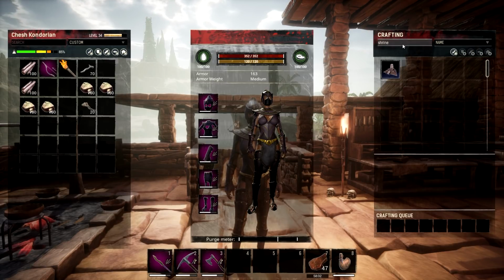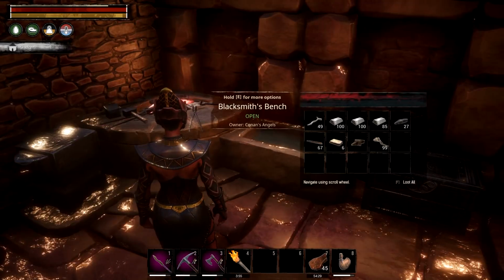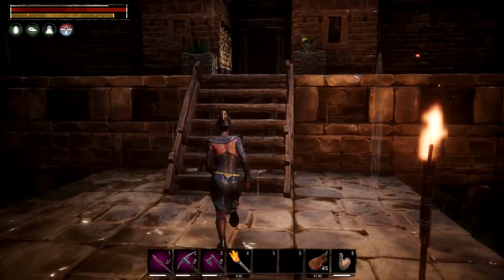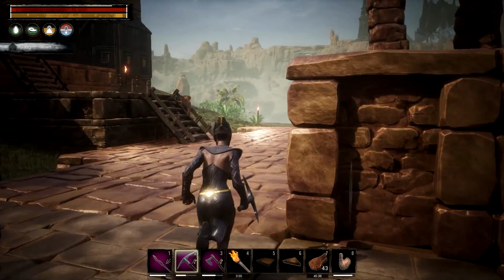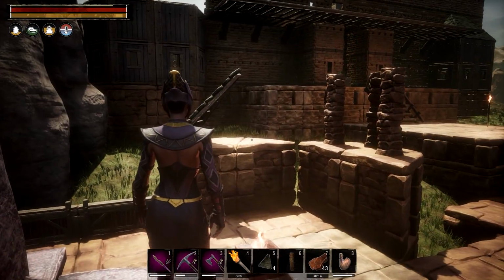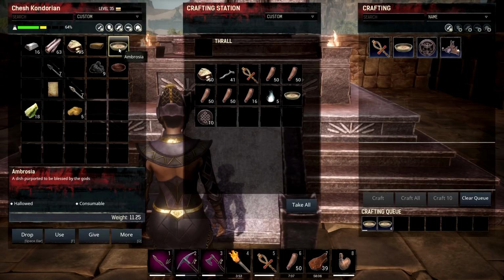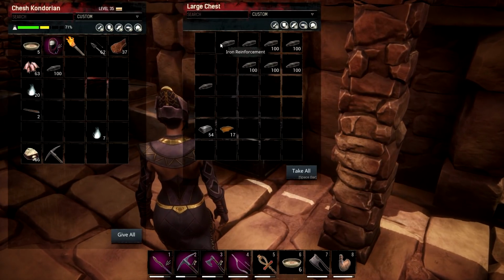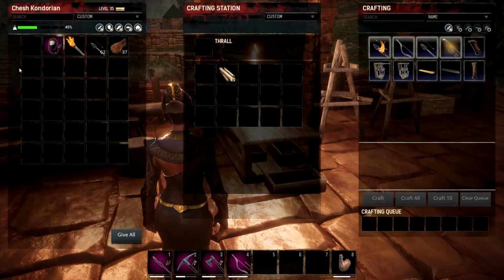Conan Exiles EP19 "Religious Upgrade"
Today we get our shrine in place. We build the platform, place the shrine, upgrade it and more.